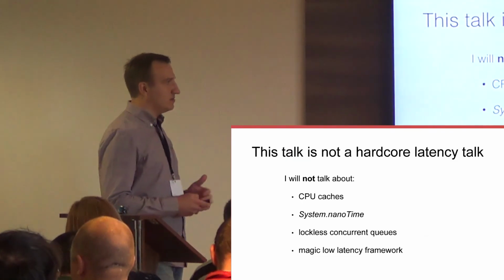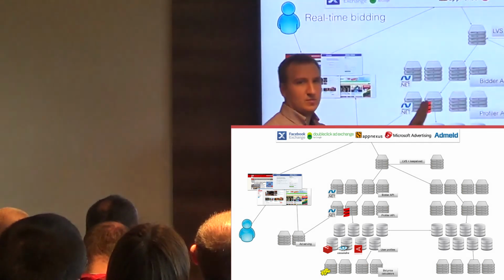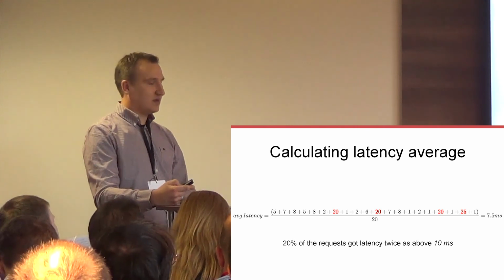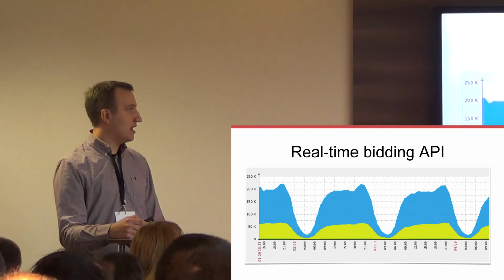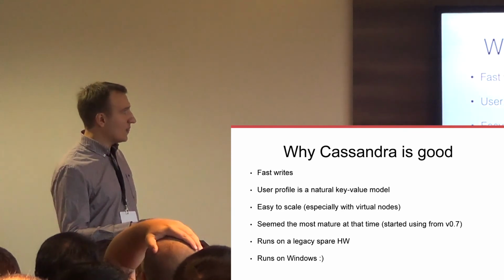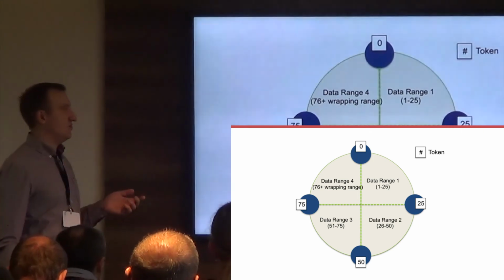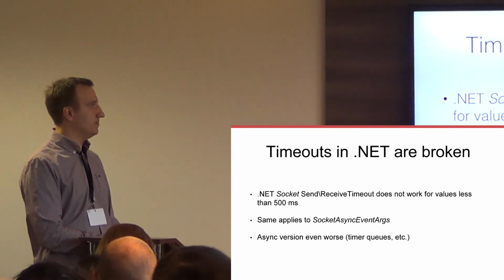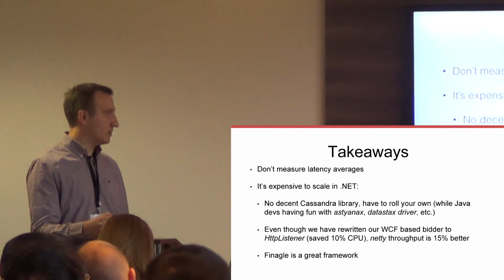Building low latency web APIs, Donatas Mažionis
Come to this talk if you:
- measure your API latencies in average milliseconds
-would like to hear about API architecture handling 150K QPS and lessons learned while building it
-want to know the real truth about Cassandra, Redis, Scala, .Net, Mono.